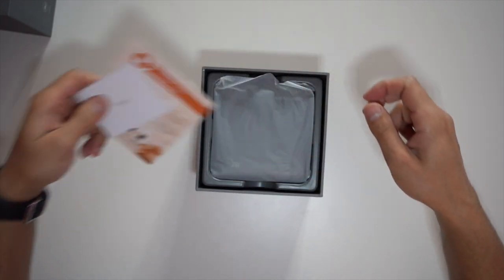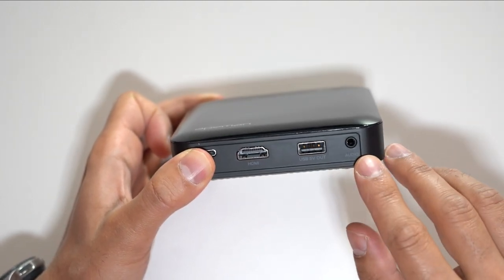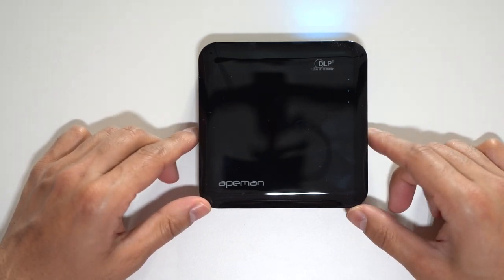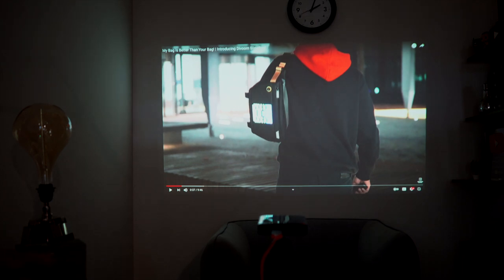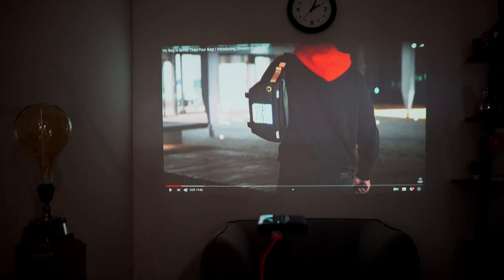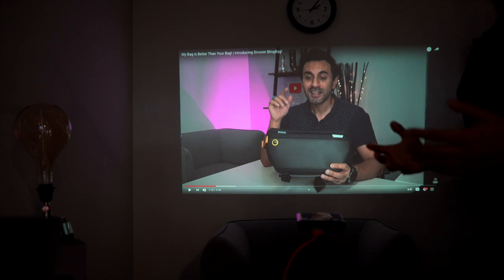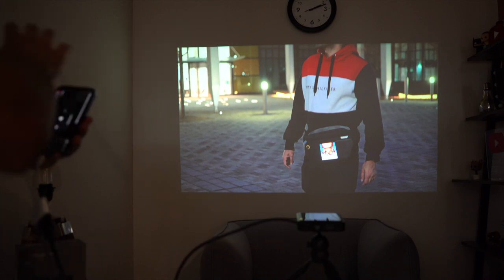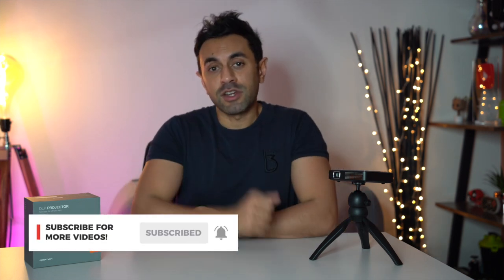2021 Mini Apeman M4S - Pocket Sized DLP Projector Review!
This is an amazing pocket-sized USB-C powered wireless projector, with a 5000mah internal battery giving you 2 hours of video time.

MY FILMING ACCESSORIES:
4K Monitor
Studio Ring Light